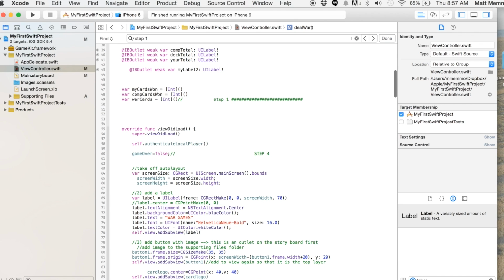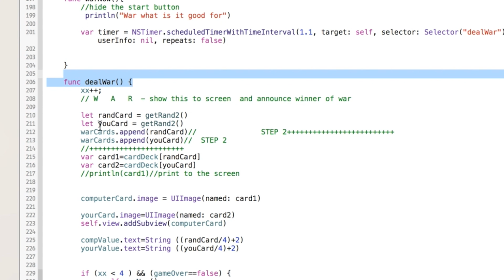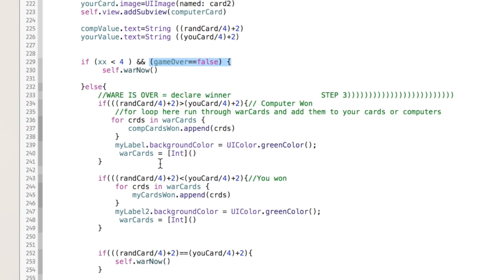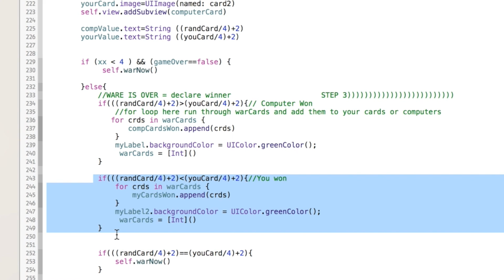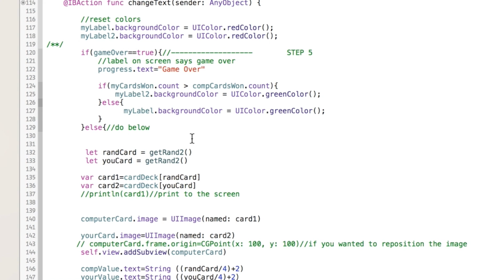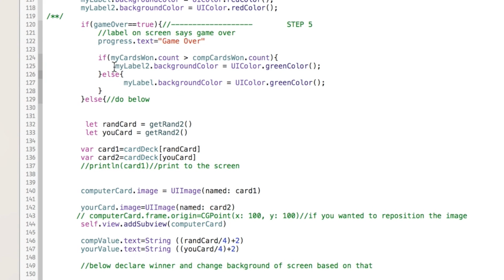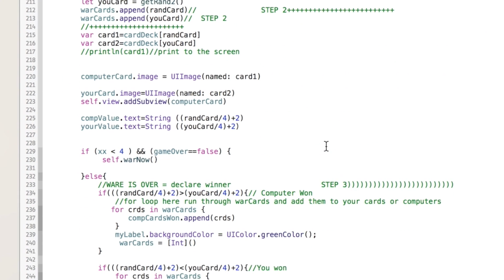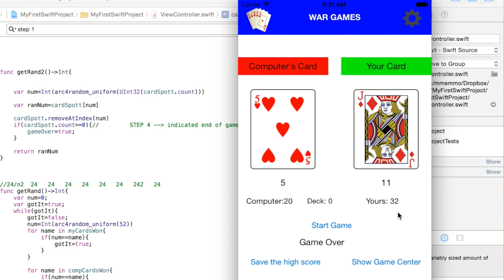Swift War - End of Game Solution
This video is the last tutorial for the War Game series. There are many swift tutorials to come, but this is the last one in this series.